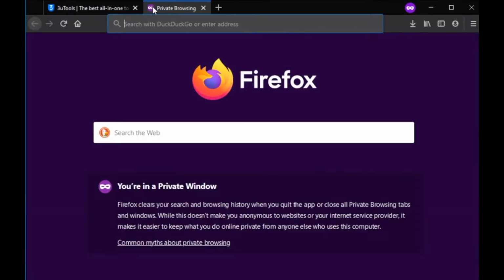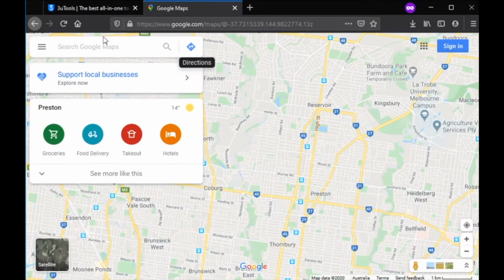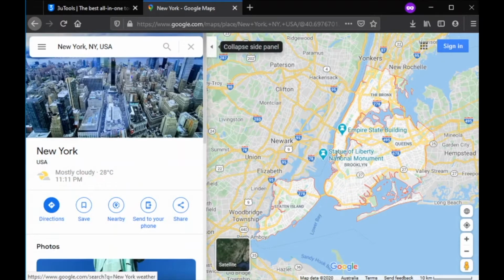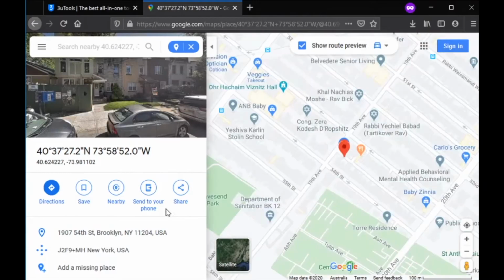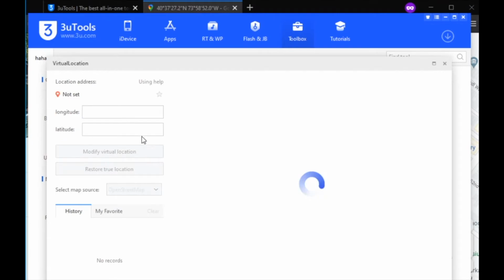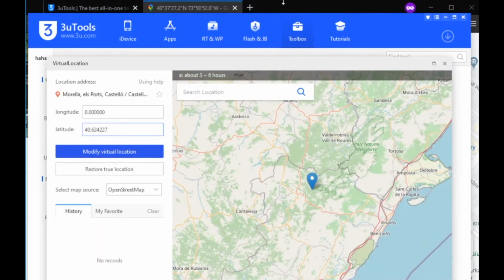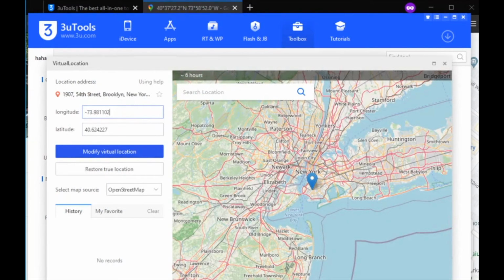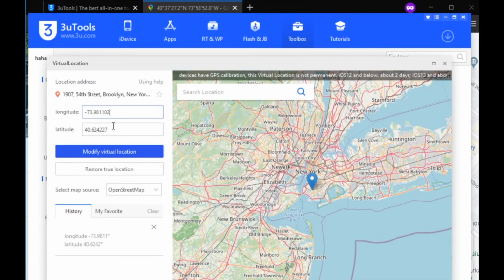Virtual Location (change system location)/ spoof location in iPhone, iPad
This video is to show how you can change the system location of your iPhone and iPad. It is a virtual location that works like your current location until you restart your device.
It works in Windows OS.

I use this method to change my iPhone location so I can get the best prices in the 7-Eleven fuel app.

Thanks!!!